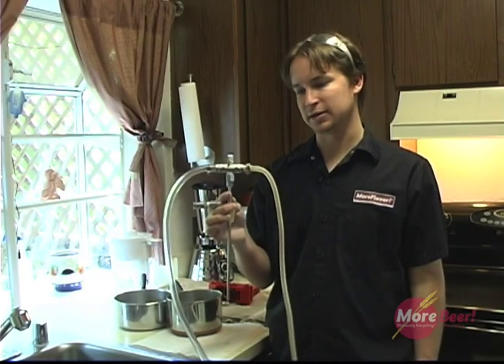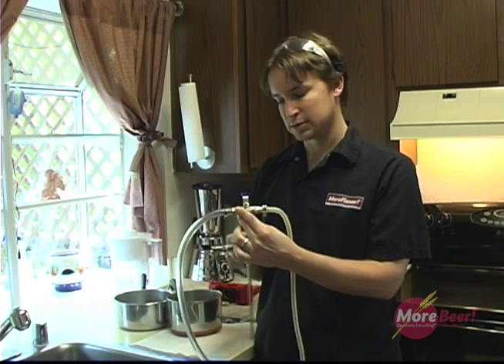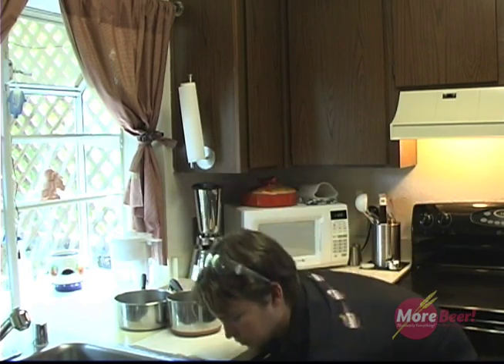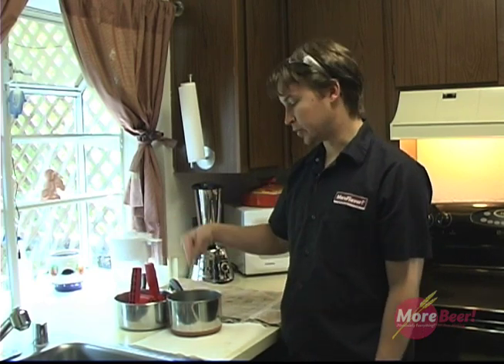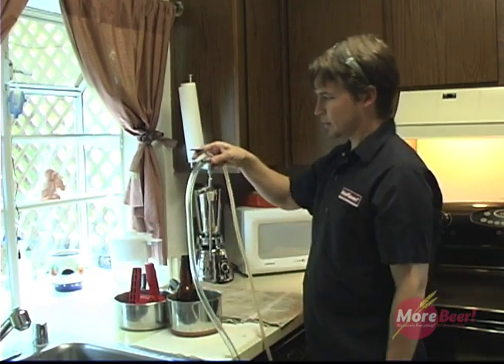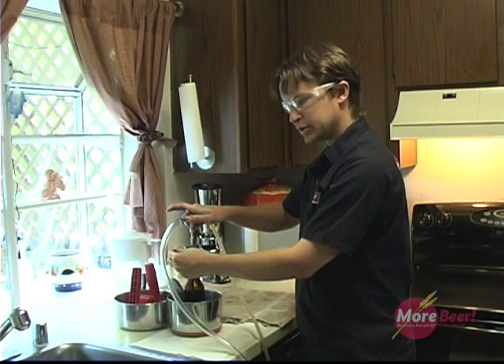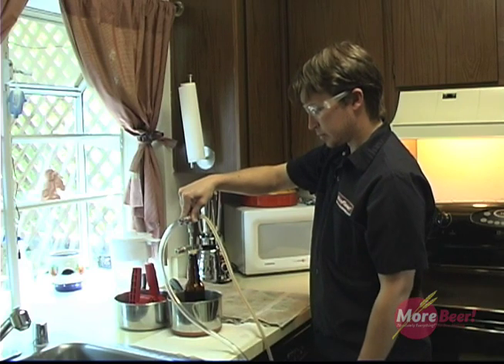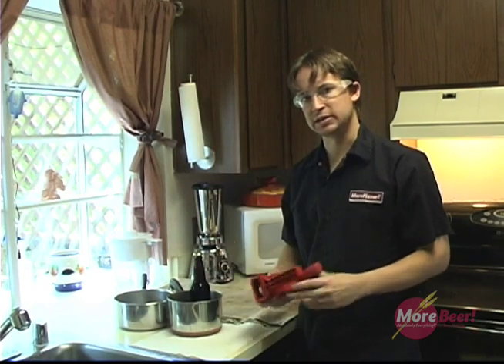MoreBeer!'s Counter Pressure Bottle Filler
Jon Plise demos how to use MoreBeer!'s Counter Pressure Bottle Filler!